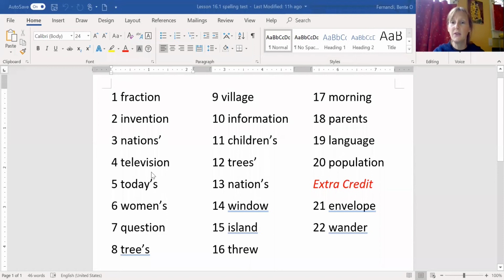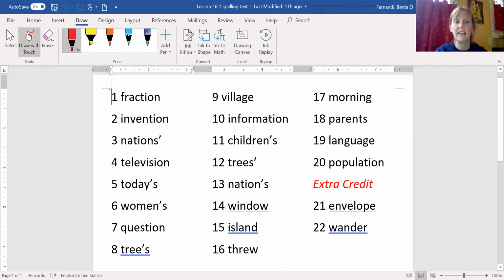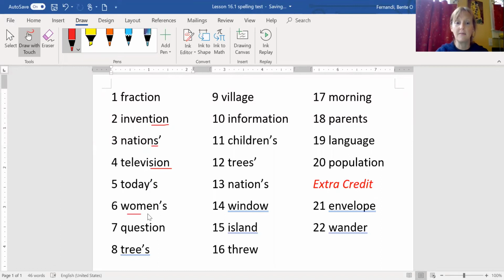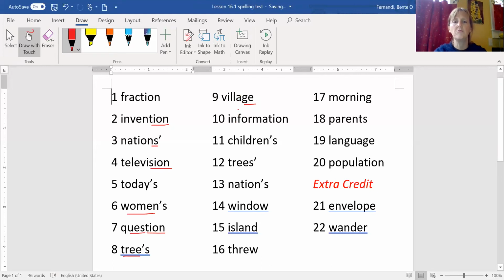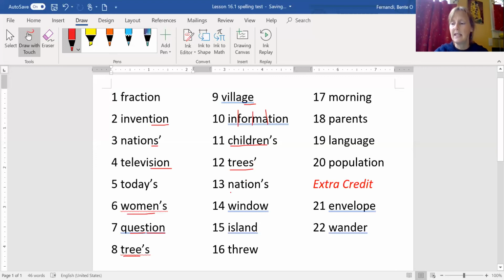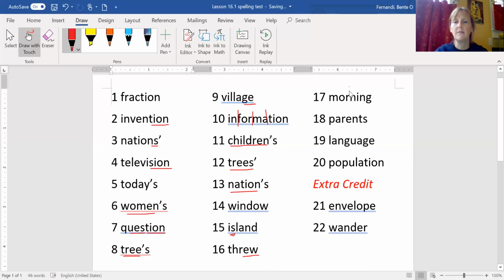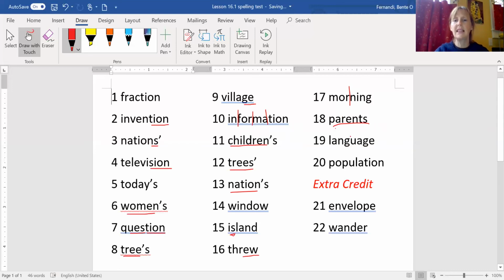GS4 Lesson 16 test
Be ready with a pencil and paper to take your weekly test!